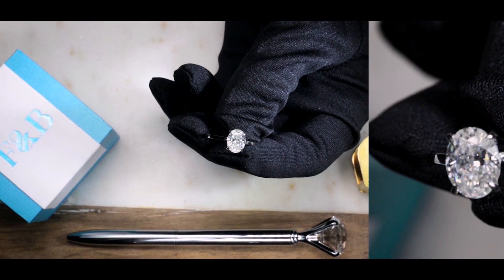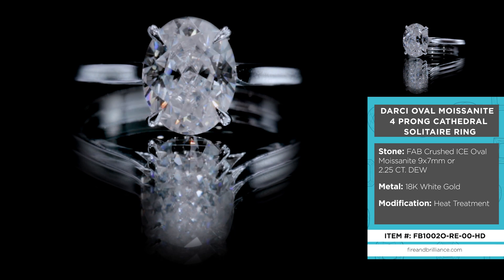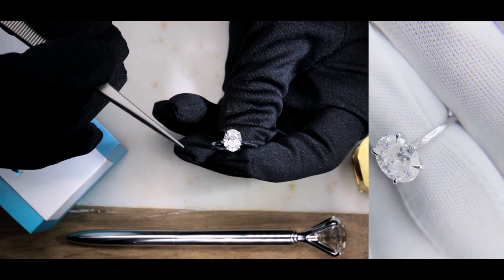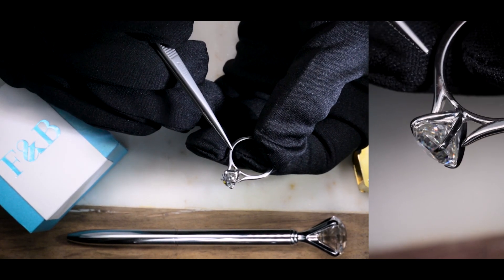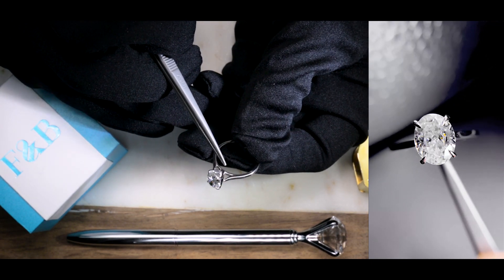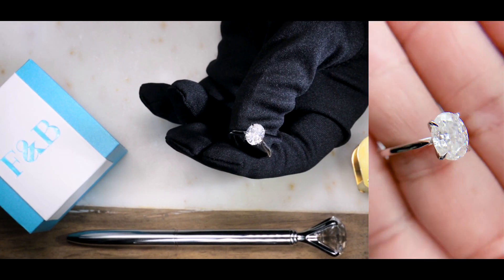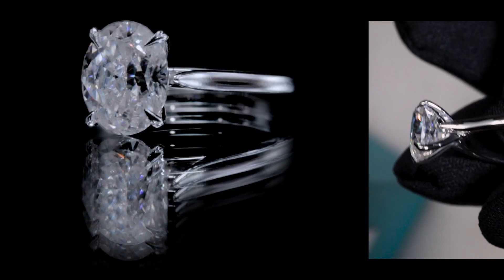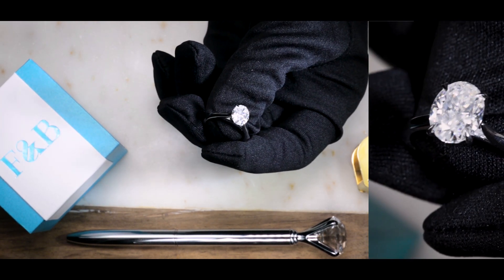F&B Jewelry Showcase: Modified Darci 9x7mm Oval Moissanite 4 Prong Cathedral Solitaire Ring